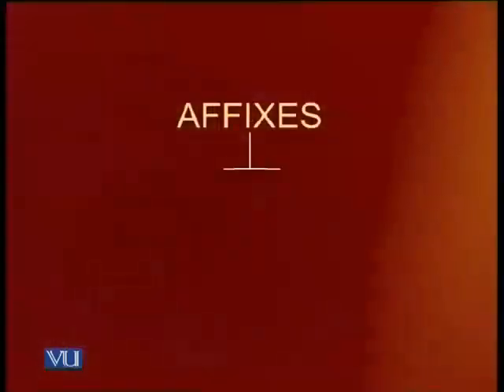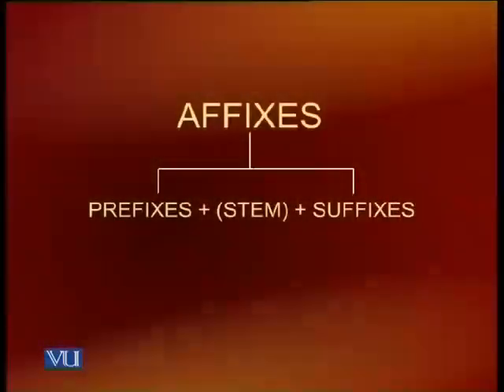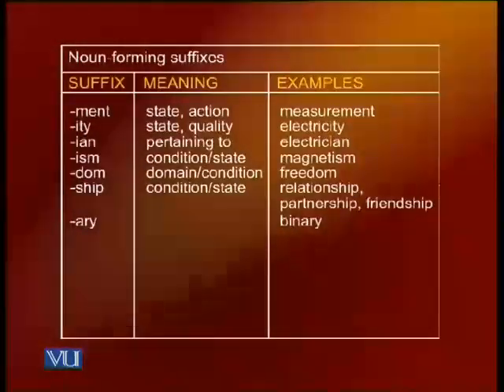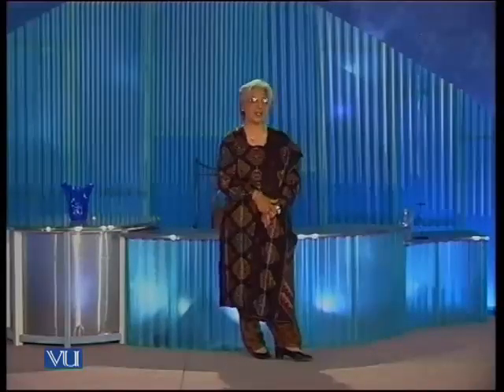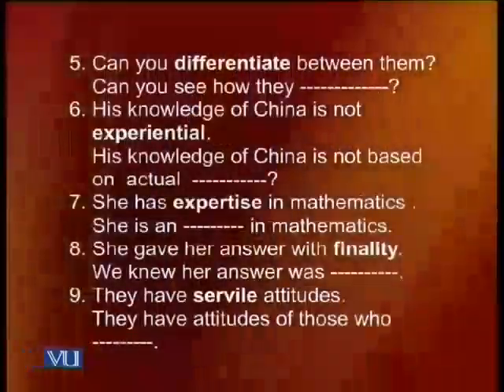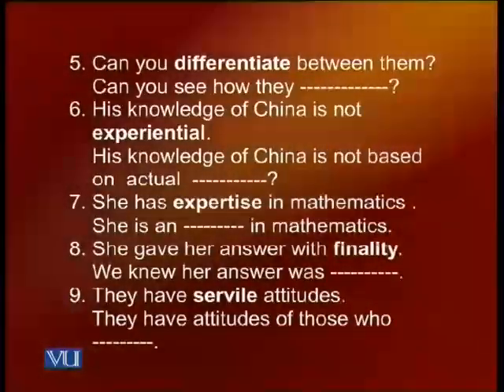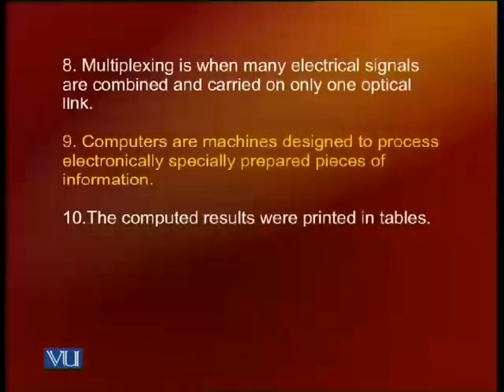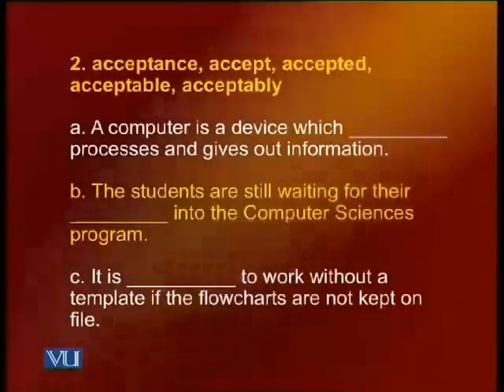Reading & Vocabulary: Focus on Vocabulary: Word Formation - Suffixes. ENG101 Lecture07